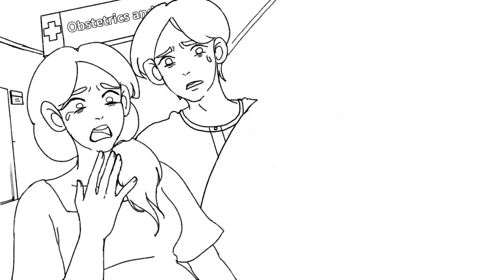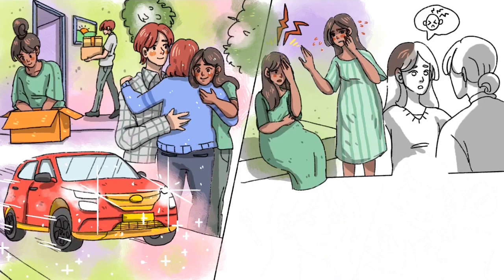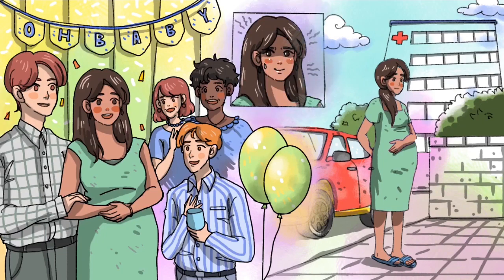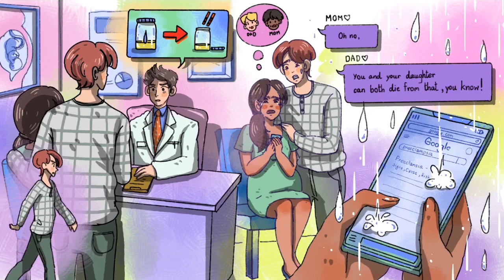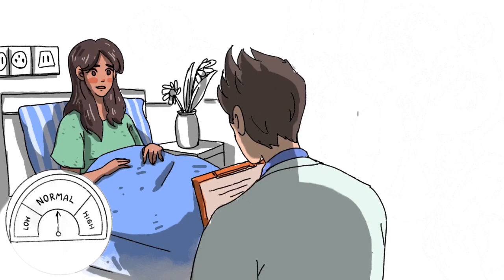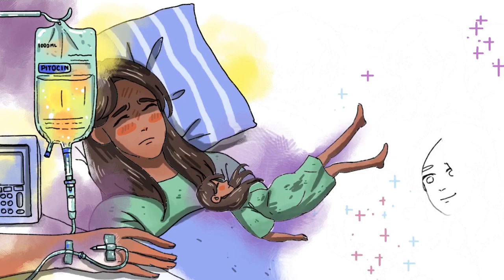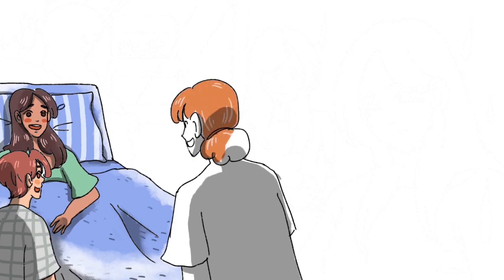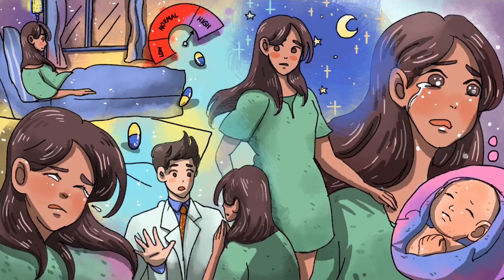Preeclampsia | Don't Ignore These Symptoms During Pregnancy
"I don’t think I ever felt so afraid so fast. My boyfriend arrived with the doctor, who told me that I’d need to be admitted... Both my baby's and my own life were in danger"

This video tells the story of a couple getting pregnant with their first baby. Six months into the pregnancy she starts getting pretty bad headaches and swollen feet but she chooses to ignore it and hope its nothing serious. As she goes for check-up she is admitted into the hospital immediately as the doctor finds out she has preeclampsia.

Preeclampsia is characterized by abnormally high blood pressure and protein in urine, which means kidney trouble. Symptoms, range from mild to severe, including intense headaches, vision problems, abdominal pain, breathing difficulties, and trouble thinking straight. Beyond that, preeclampsia causes trouble in the placenta, restricting the blood vessels that keep the flow between mother and baby, cutting off the supply which can cause all kinds of complications for the baby. Left untreated, preeclampsia can be fatal for both the mother and child.

We chose to make a video out of this story as we believe it is important to raise awareness on this topic. Apprxoimately 5 percent of the pregnancies present with preeclampsia. There is double the risk in first-time pregnancies. If you experience any of the symptoms mentioned above or in the video, we recommend you to seek medical advice immediately.

CommunityHealth was made to create a compassionate community of individuals who can unite on a platform where health conditions are spoken about. By creating awareness through education we can help each others suffering and accept our limitations in a positive digital space.